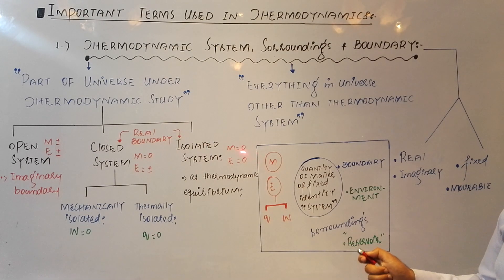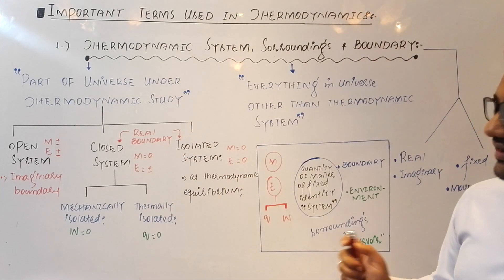System, surrounding and state function || Thermochemistry Class11 || Fsc chemistry Book 1 CH 7